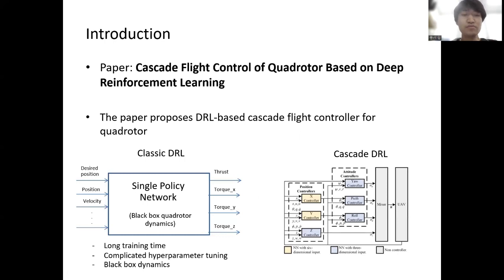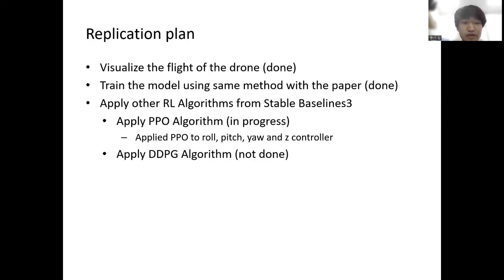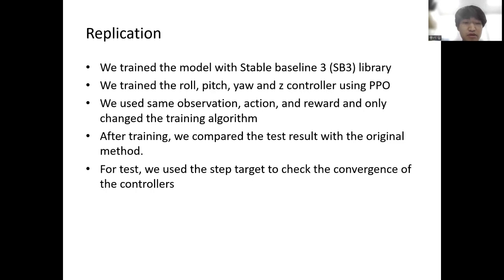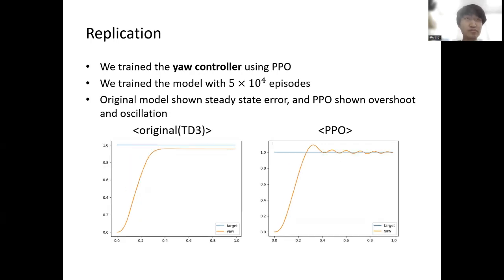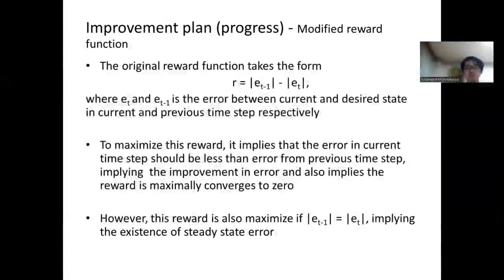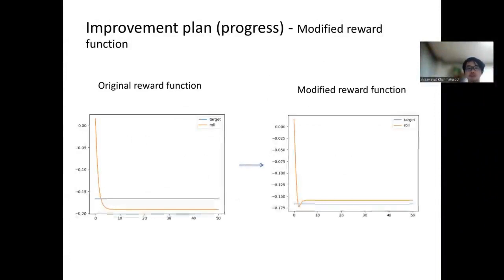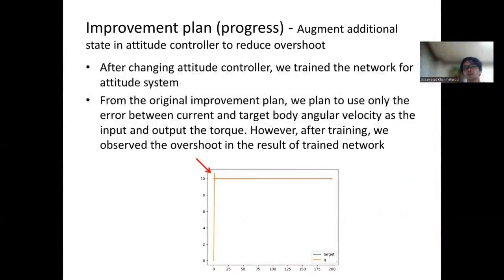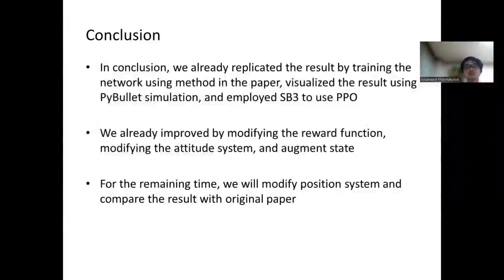[2023] Team3 - Progress presentation